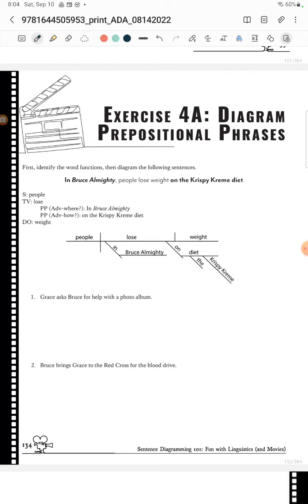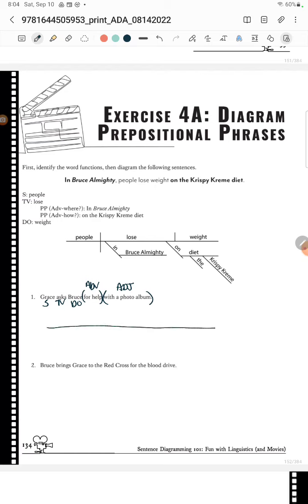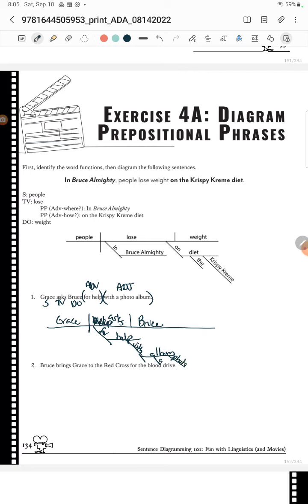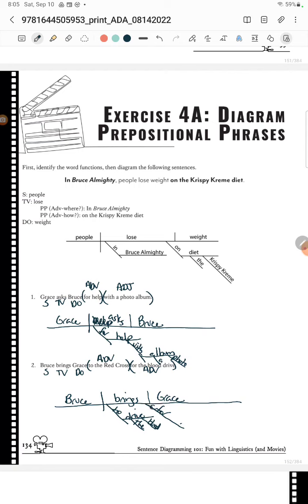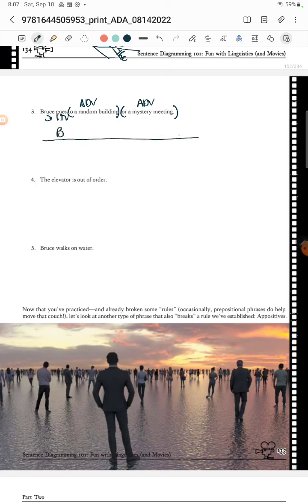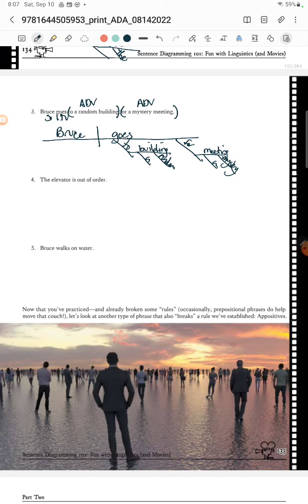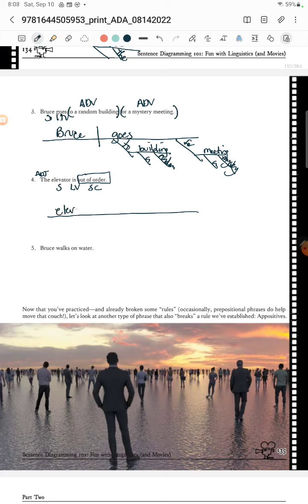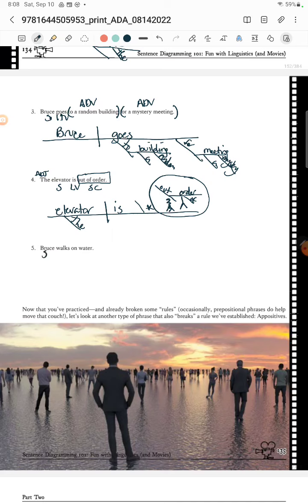Sentence Diagramming 101–Ex 4A: Phrases (Prepositional Phrases)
This video accompanies Exercise 4A in Sentence Diagramming 101.